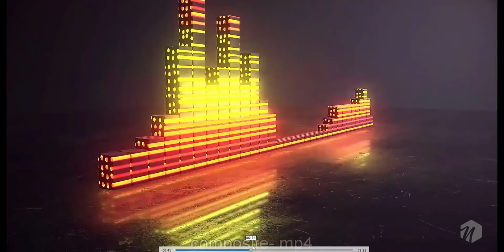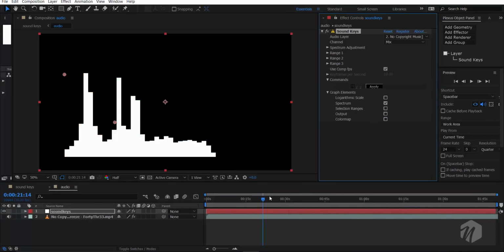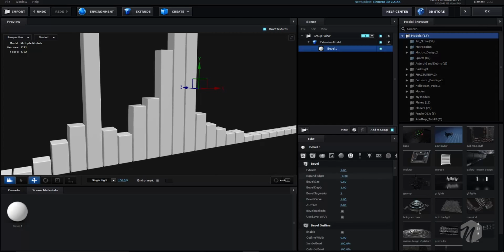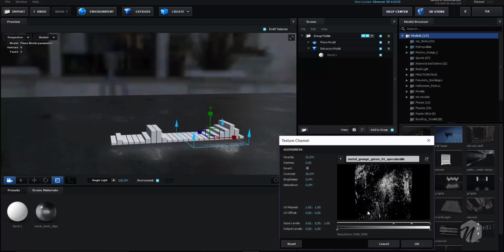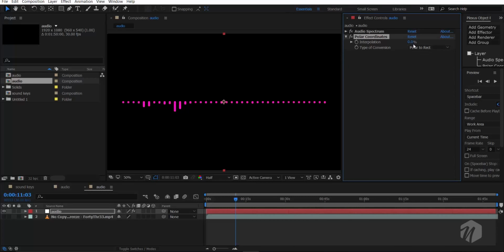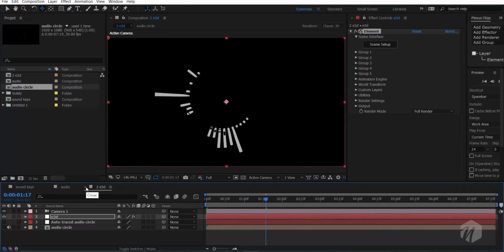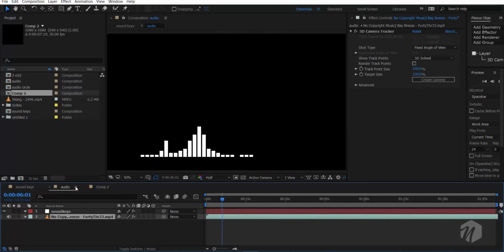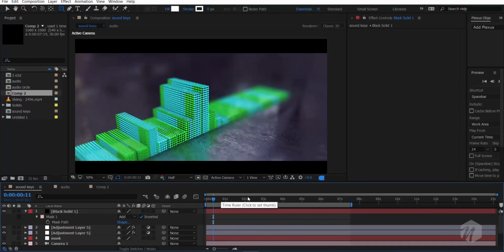AFTER EFFECTS |ELEMENT 3D AUDIO REACTOR |TUTORIAL BY NPS3D|YOUTUBE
HELLO !
In this video i am showing you how to use element 3d with animated mask and create some cool audio reacter

______ I USE _______
   After effects
   Elemet 3D